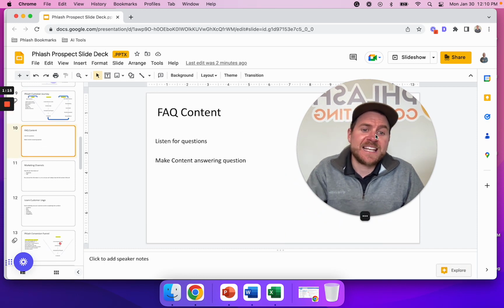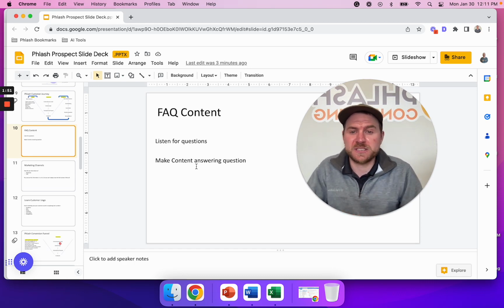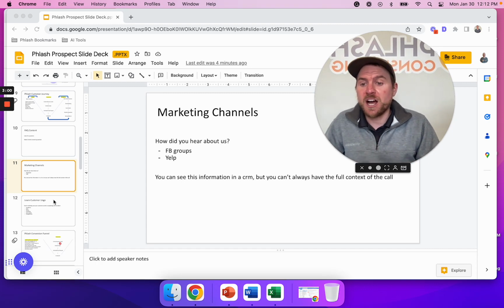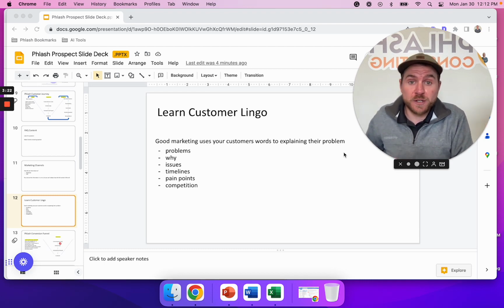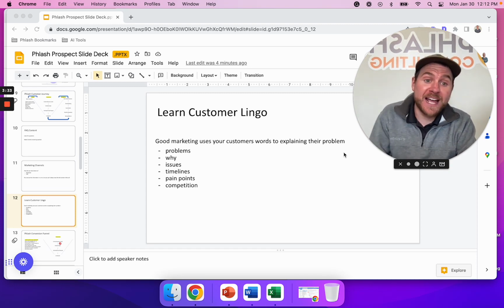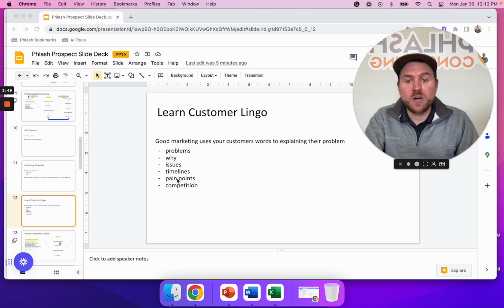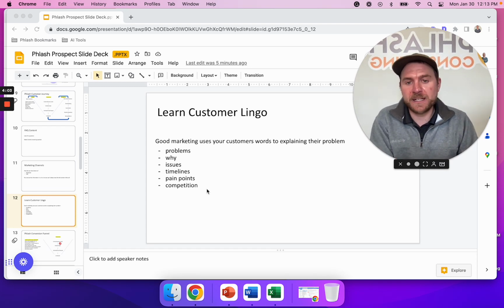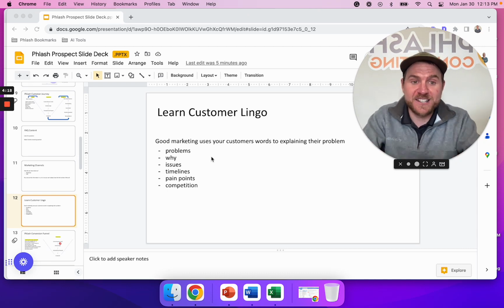3 Ways to use customer call recording to grow your business